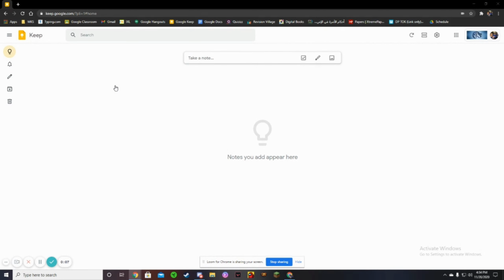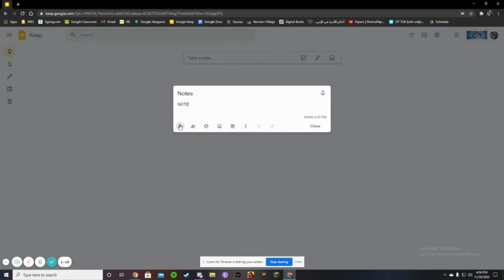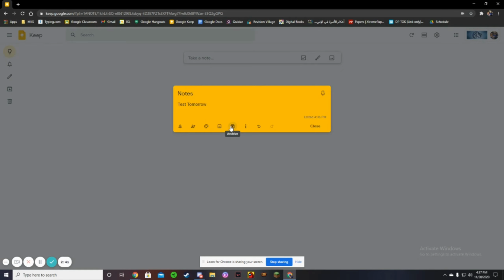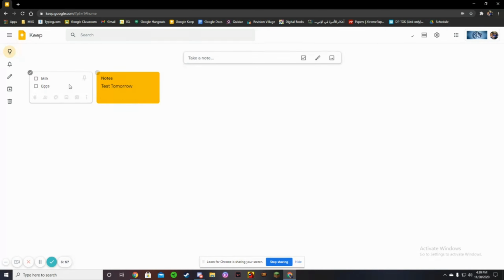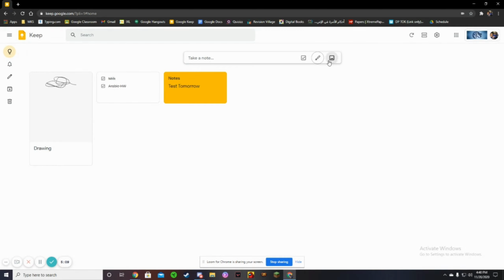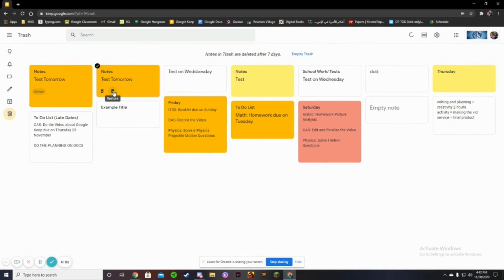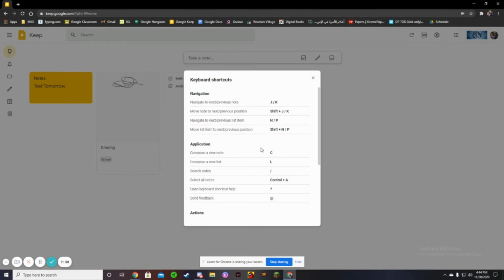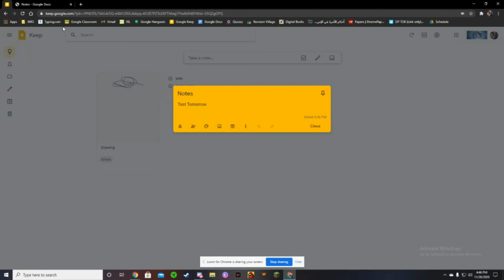TechTips for Online Education - Episode 3: Google Keep | Society Builders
Greetings MKS'ers!
In each episode we'll be taking you through a variety of educational websites that you, as a teacher or student, may use during this online education period. These episodes are aimed at aiding at making this challenging time period as fun and beneficial as can be!
- IB CAS

About Society Builders: The Society Builders is an initiative started by MKS students in which they have produced a mega electronic library that contains educational videos. These videos cover a wide variety of topics that range from those under the scope of the arts to mathematics the languages and more, and they allow everyone across the internet to improve upon their knowledge. Through this library, the Society Builders aim to give people the chance to build their society with the aid of education.